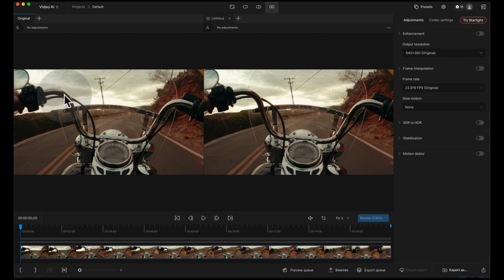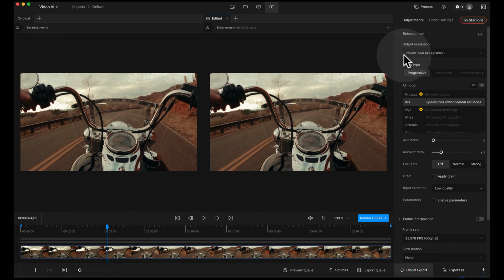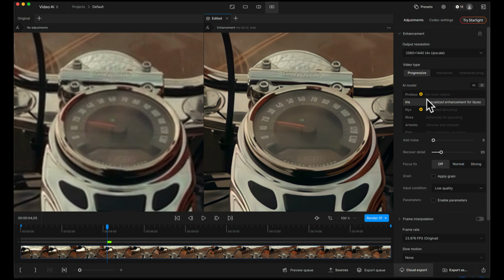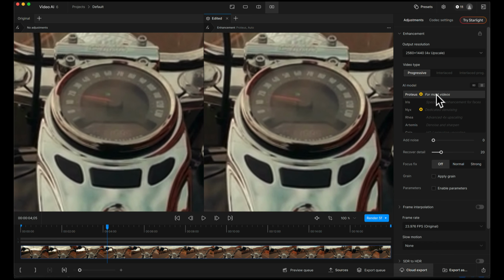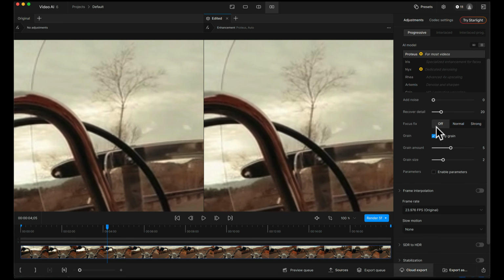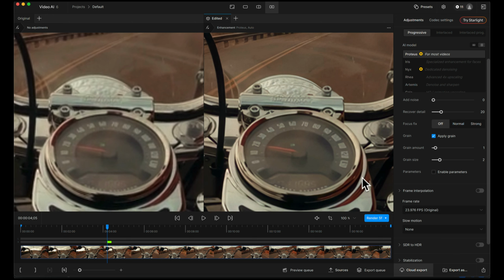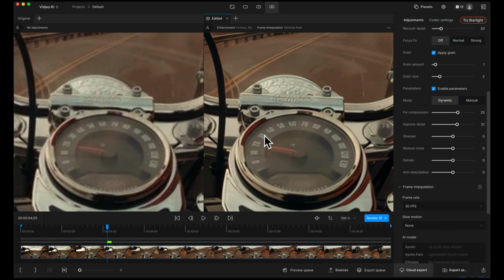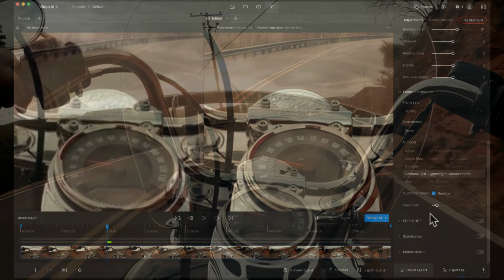Topaz VIDEO AI 6 - Motorcycle Footage (4X UPSCALE)